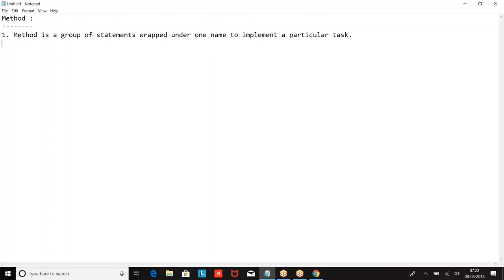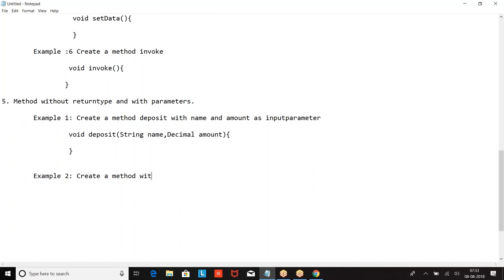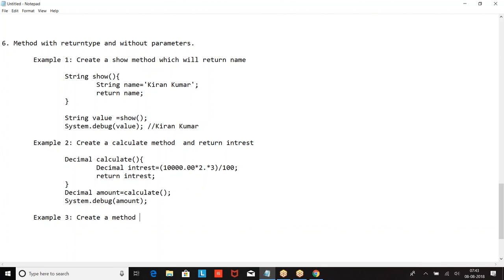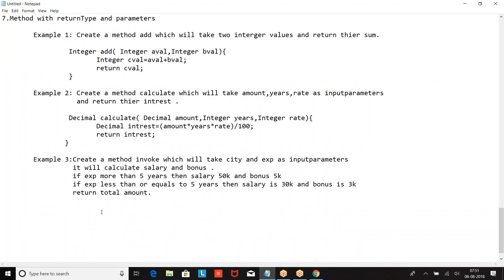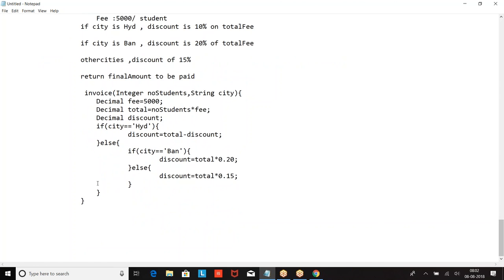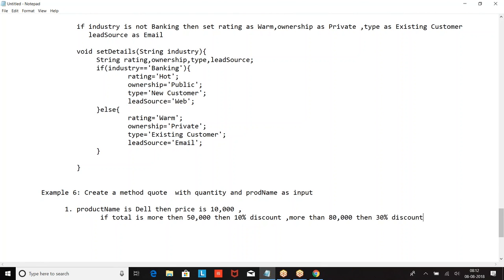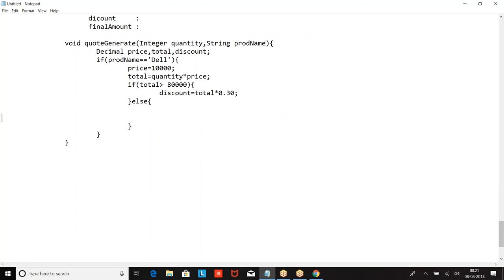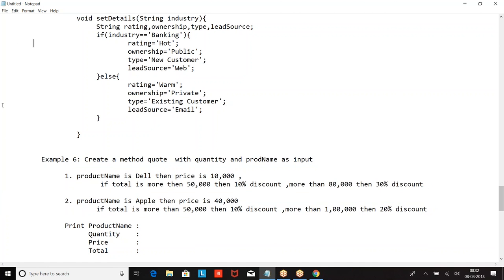OOPs session 5 methods by Satish sir